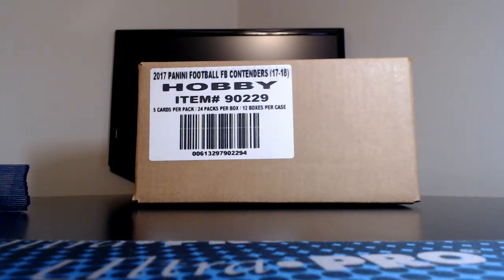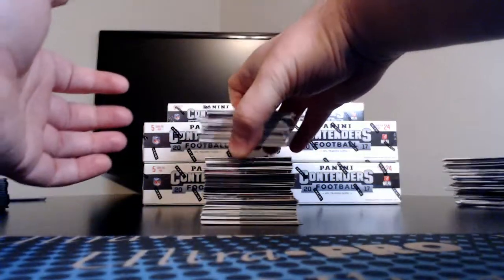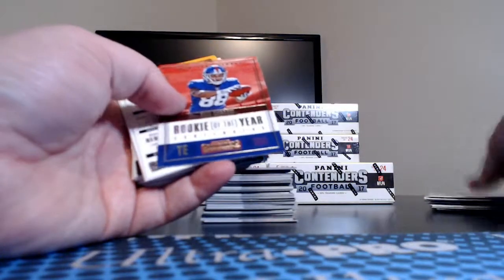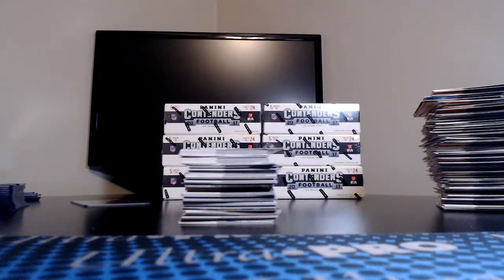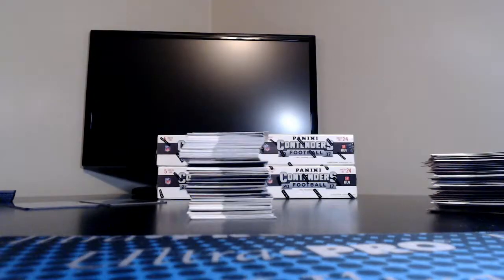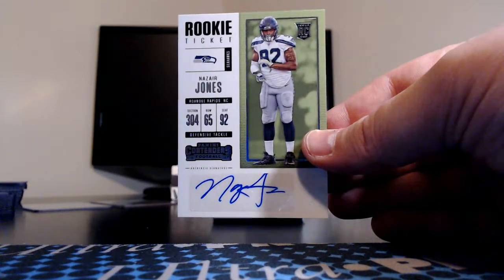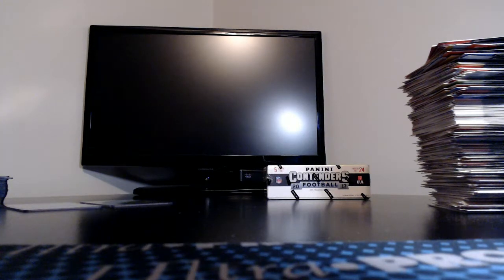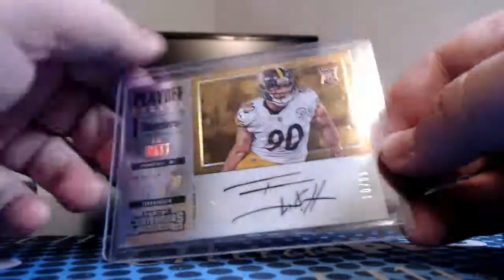Break #627 Panini 2017 Contenders football, 12 box pick your team case #3.